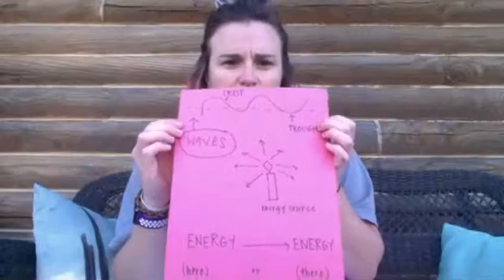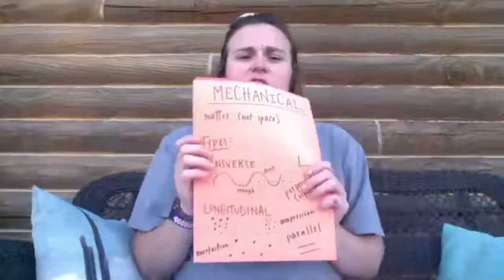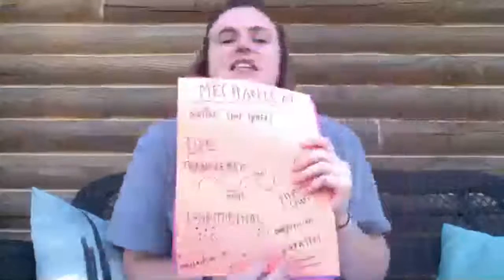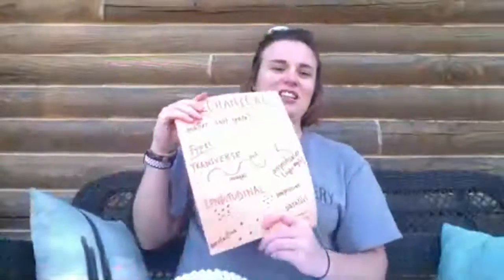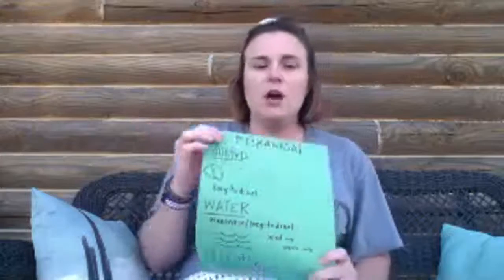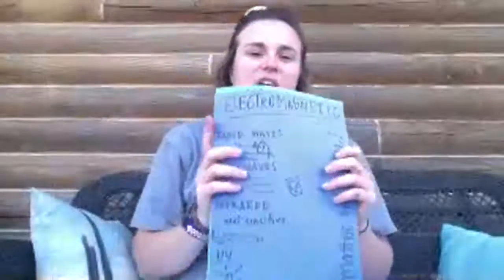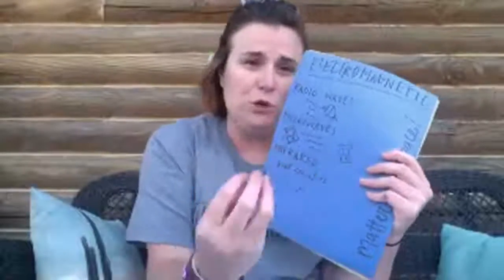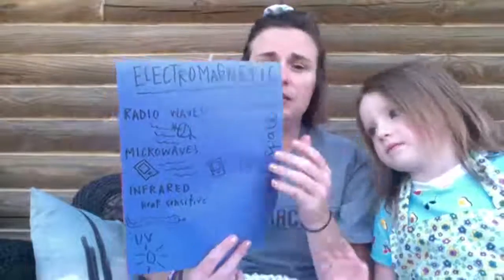Chapter 15 Section 1: Waves